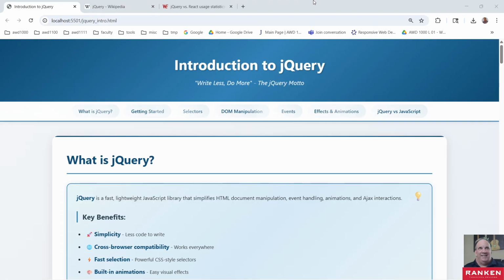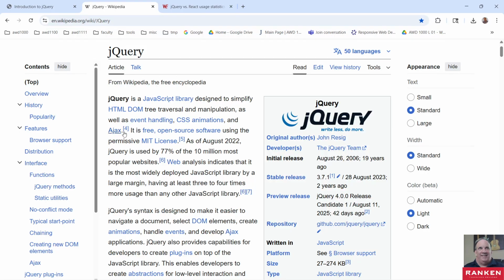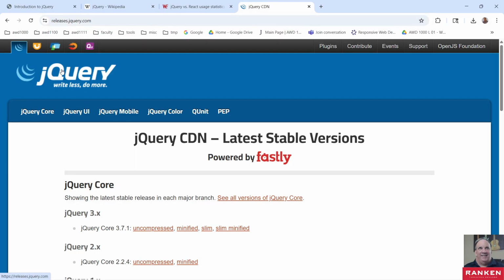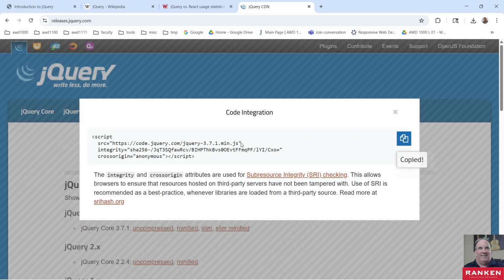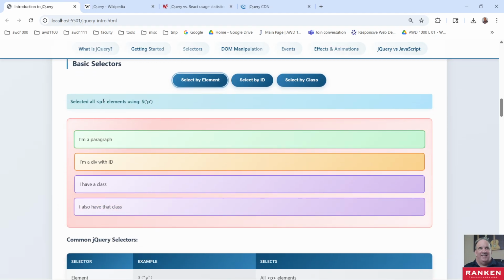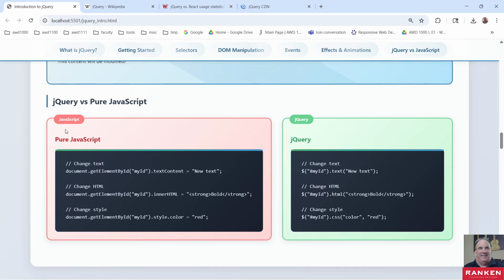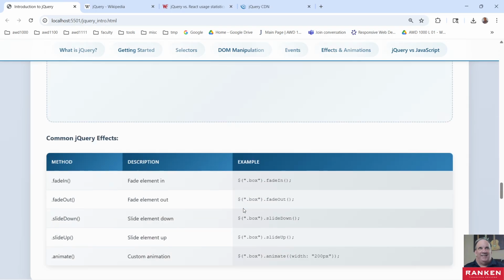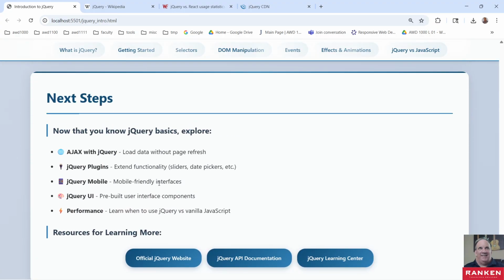Quick Introduction to JQuery